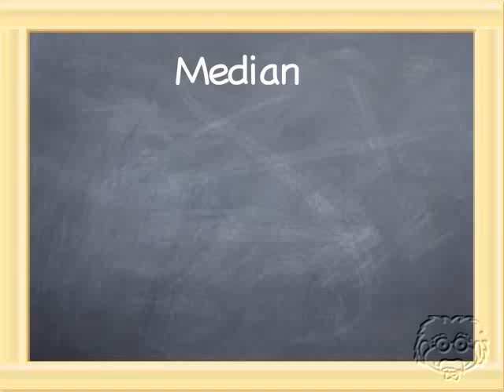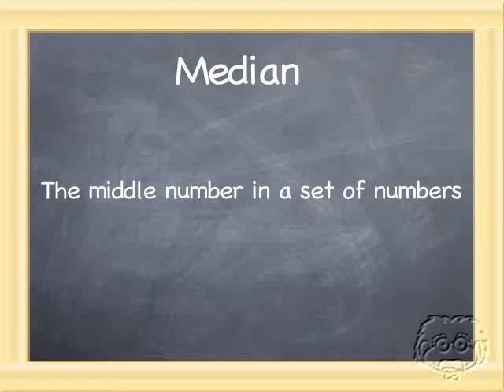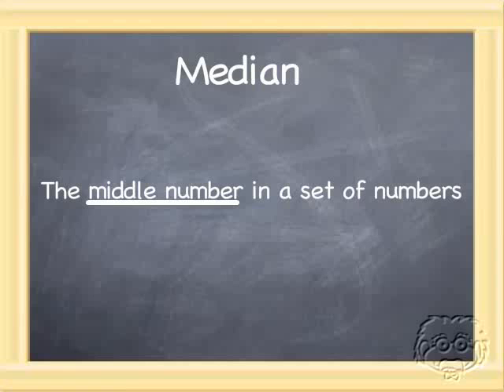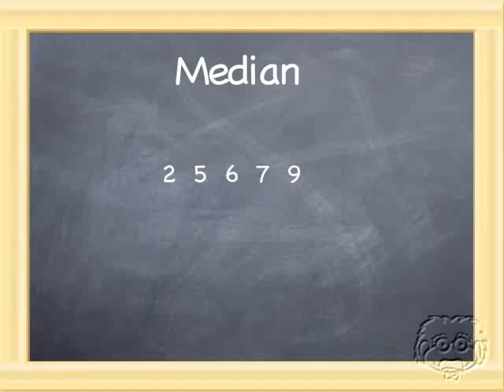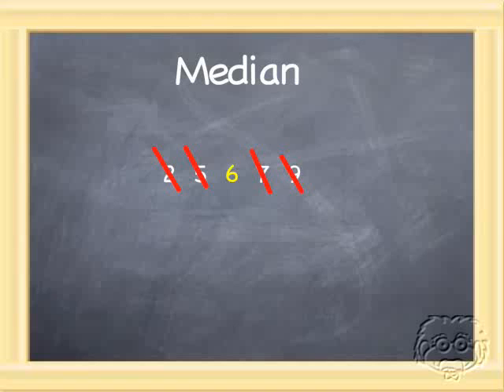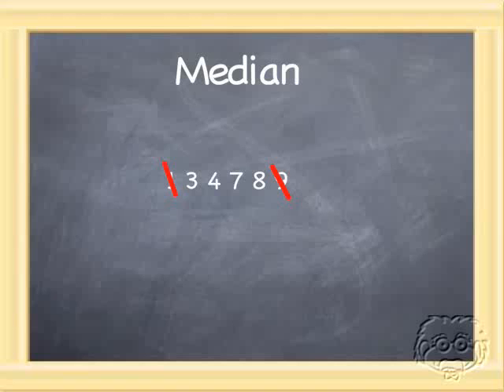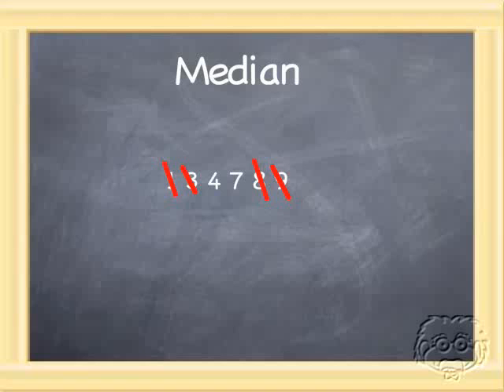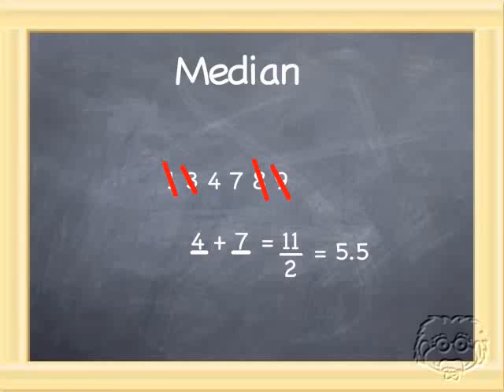Guaranteach Math Tutorial: Median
A short video tutorial from Guaranteach on the median.